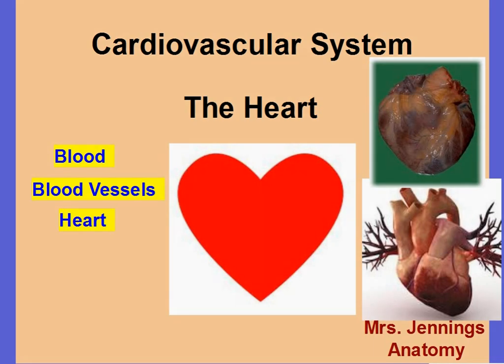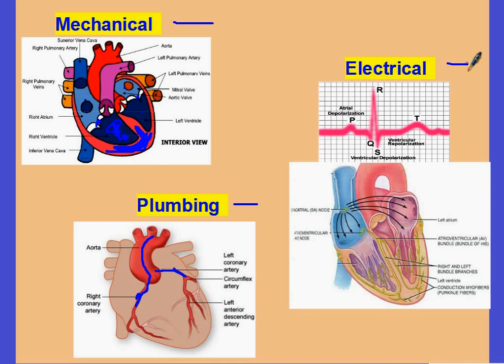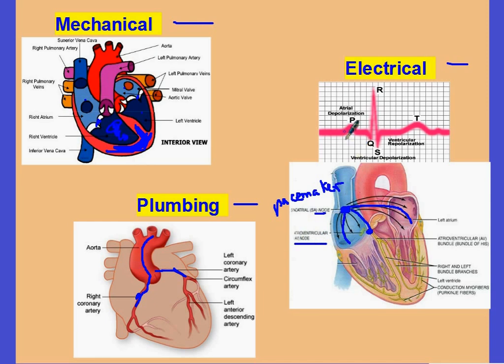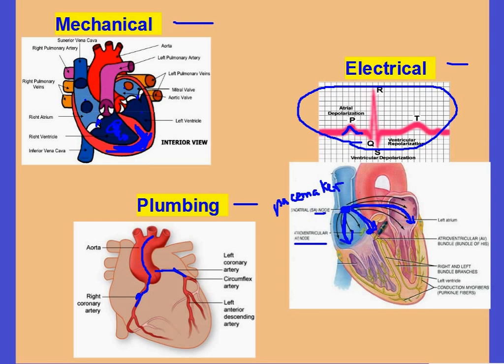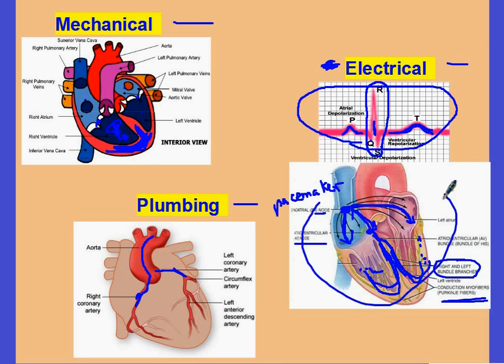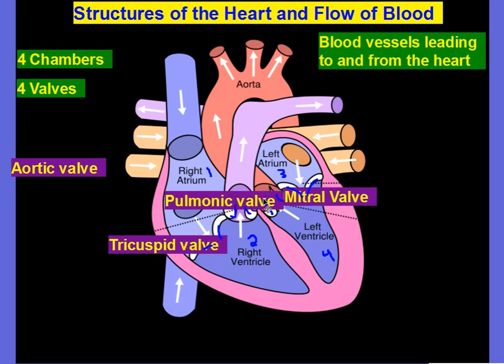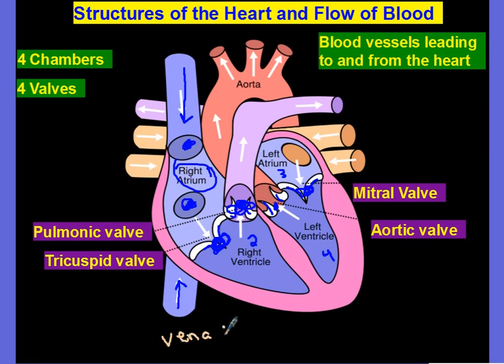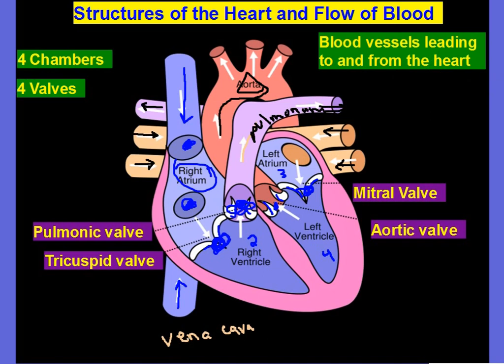CVSystemHeart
Overview of the function, structures, and components of the heart.